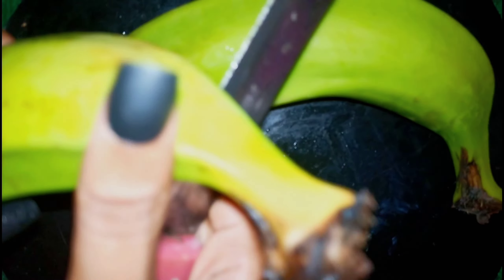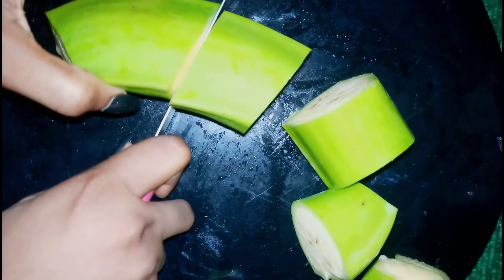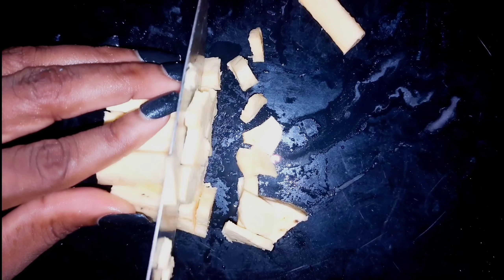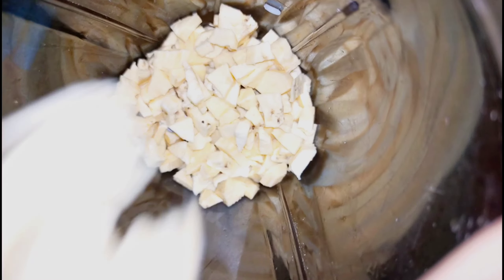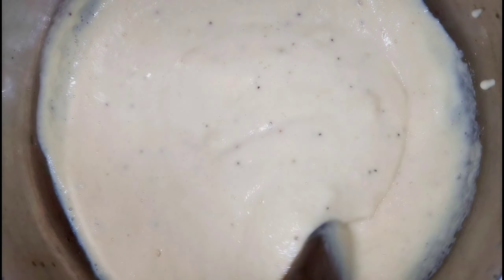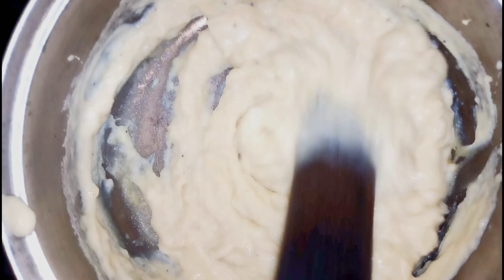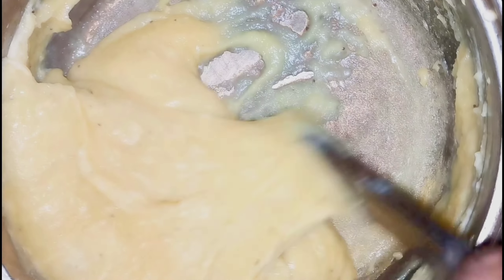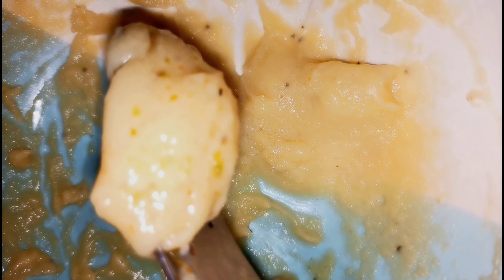I Finally Made The Famous Plantain Fufu, Here's The Real Truth No One Tells You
hi my loves, welcome back to the channel.This particular video shows How to Make Fresh Plantain Fufu, also known as amala using green plantain. Green Plantain Fufu or Swallow is a healthy alternative to amala, eba, etc. Sit back, watch and enjoy!